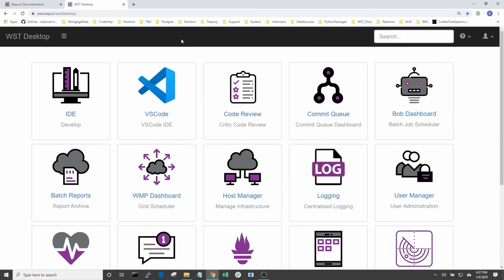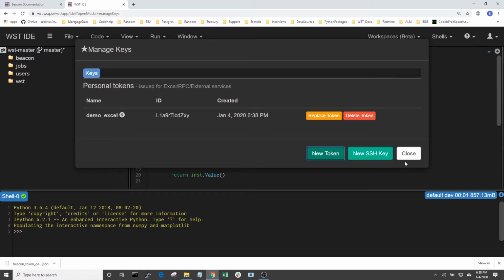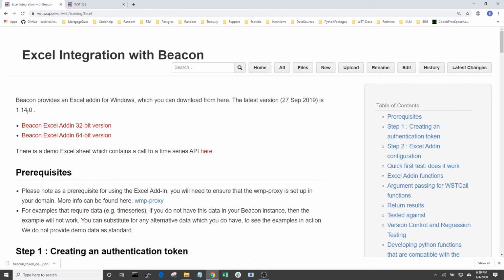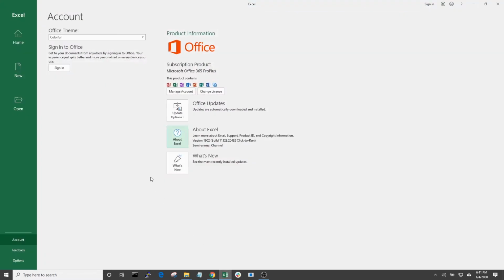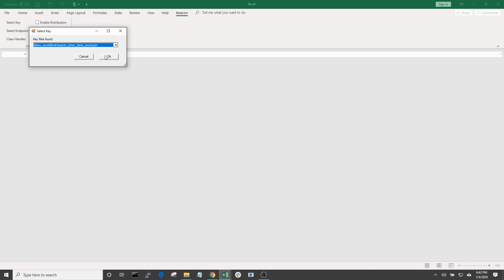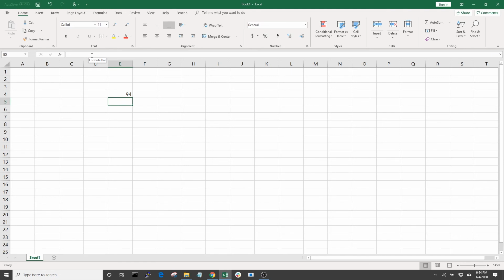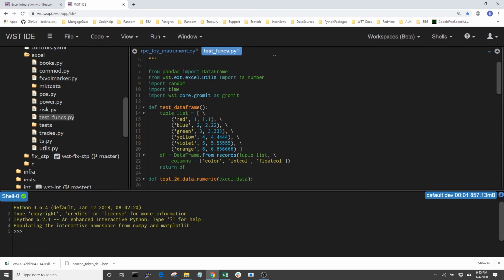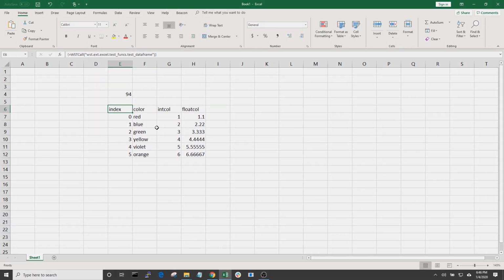Beacon Excel Add-in Setup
This video gives detailed steps for setting up your Beacon Excel Addin and calling functions in Beacon.

Links:
WMP Proxy